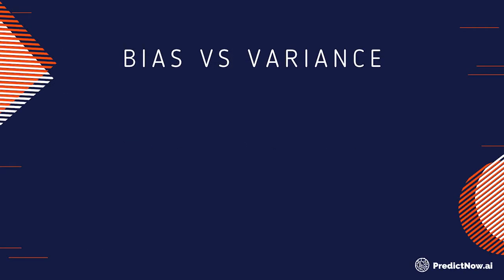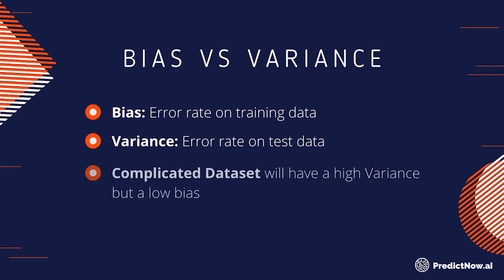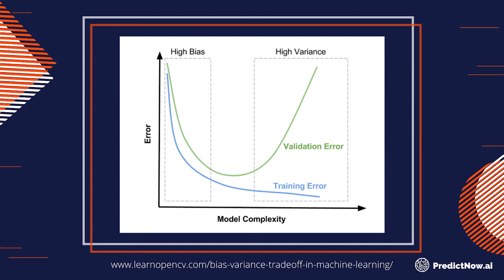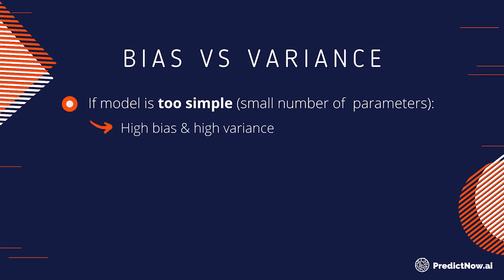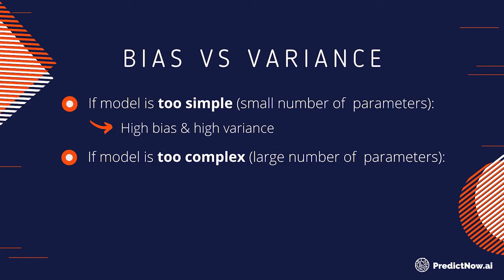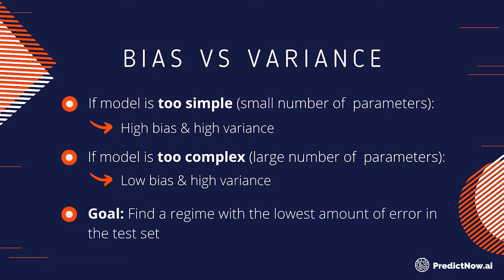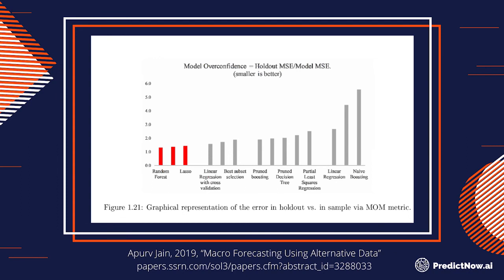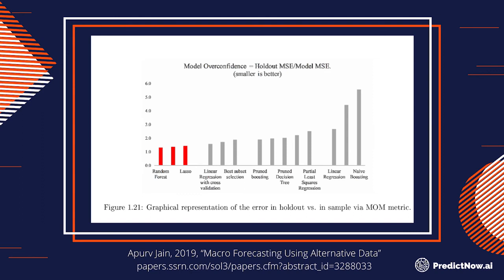Bias vs Variance | Financial Machine Learning Course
In this video of the series, Ernest highlights the difference between bias and variance in financial machine learning .